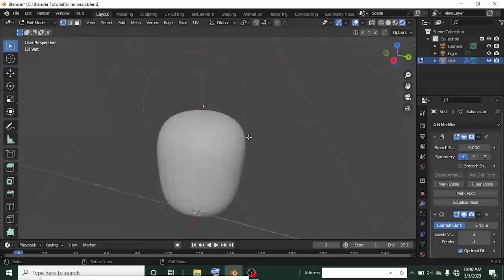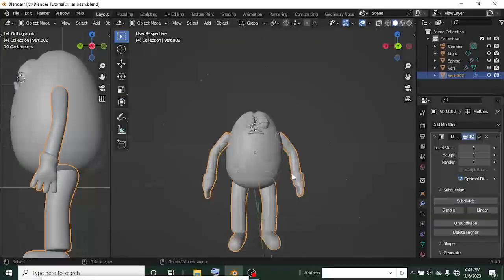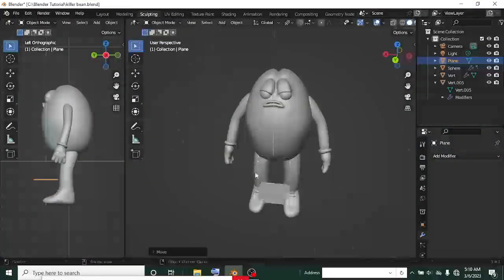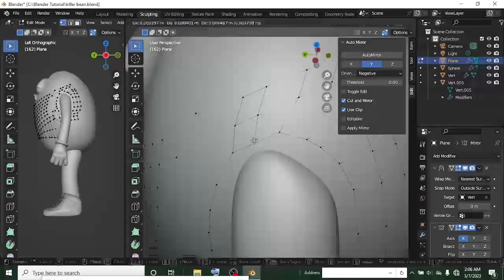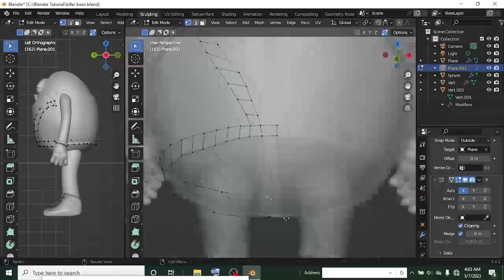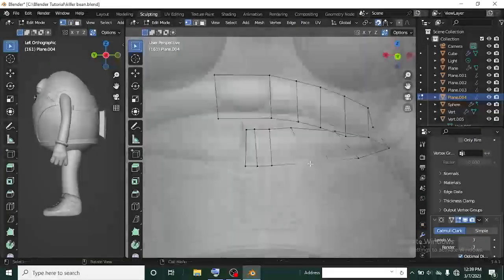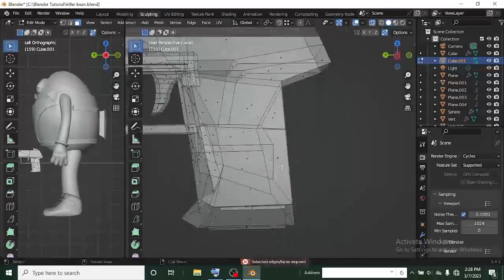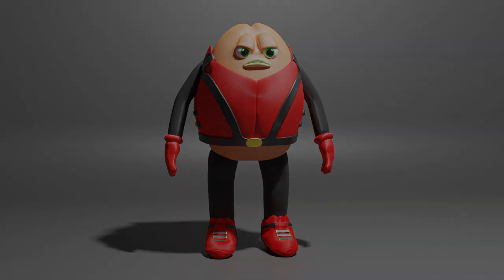Sculpting Killer Bean Character in Blender | Blender Tutorial | low Poly